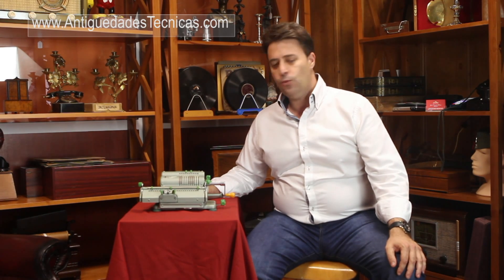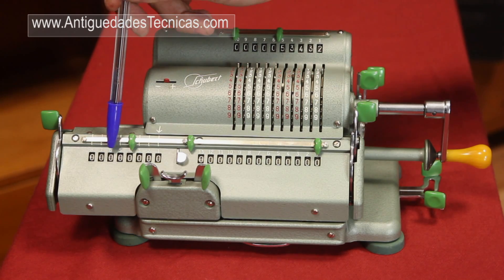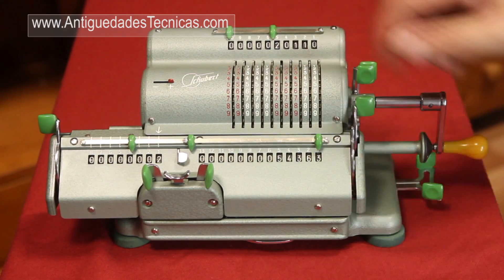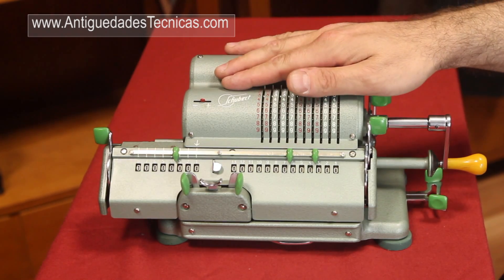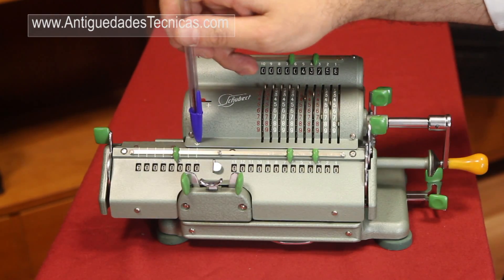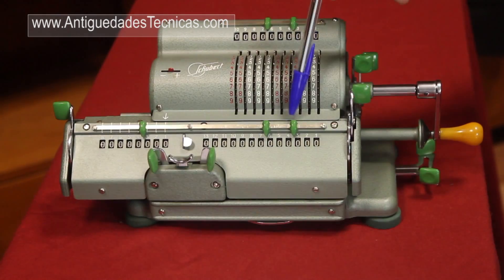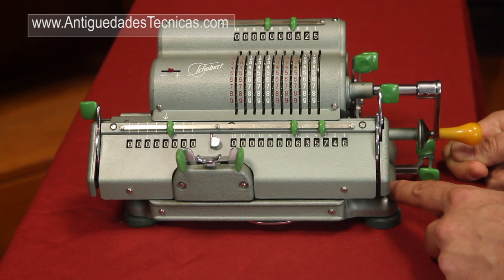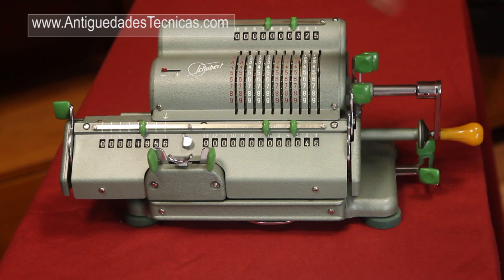Hot to use and operate an antique mechanical calculator - FULL Video Tutorial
How to use and operate an antique mechanical calculator: addition, substractions, multiplication and divion